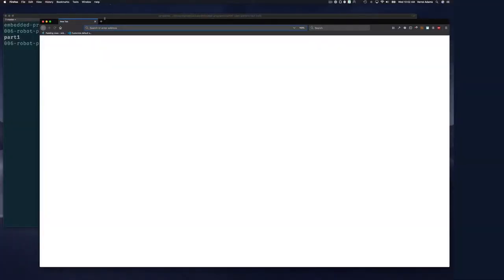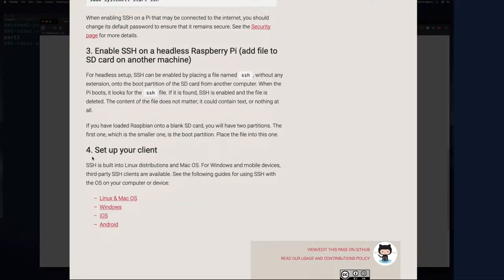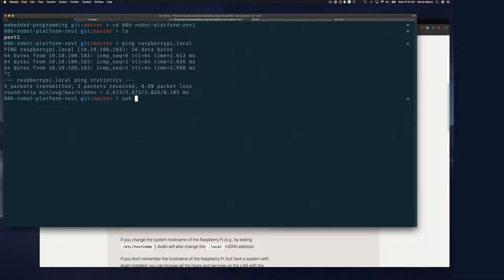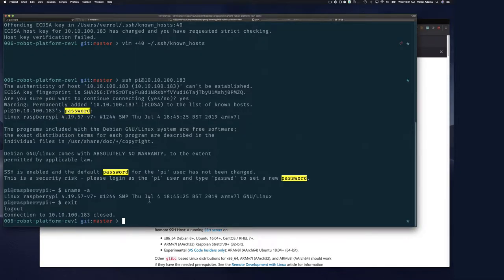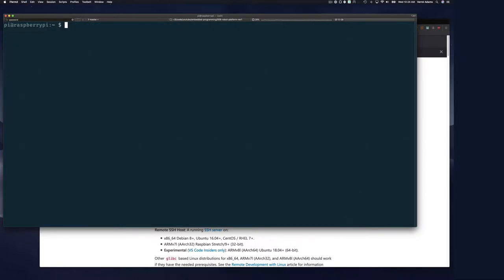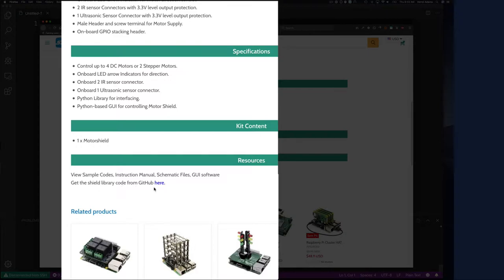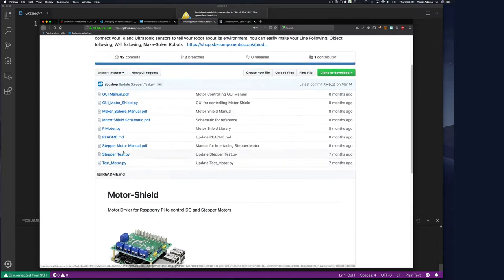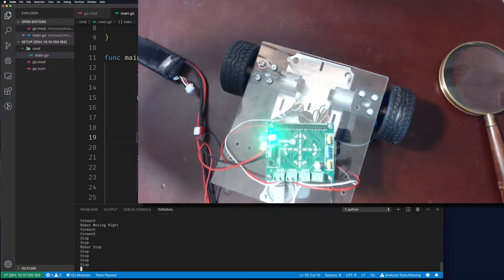S6 E2 VSCode Remote SSH Setup & SB Components Motor Shield Test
I tried running some GO code to control the SB Components Motor Shield, but it wasn't great.

So you might want to skip this video if you are looking for progress made. :) However, if you want to see the struggle, and make let me know if I missed something, check it out.

I will have a bit more details in the follow up video when I can explain what might be going on.